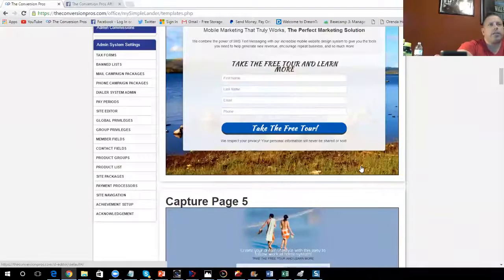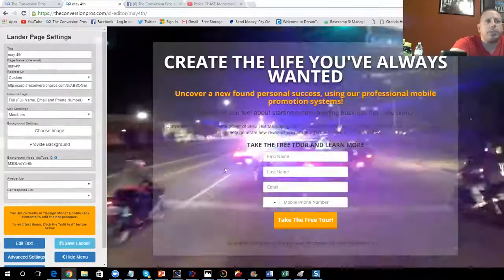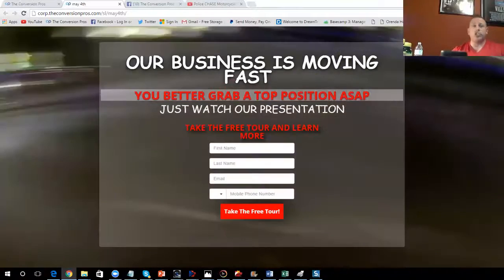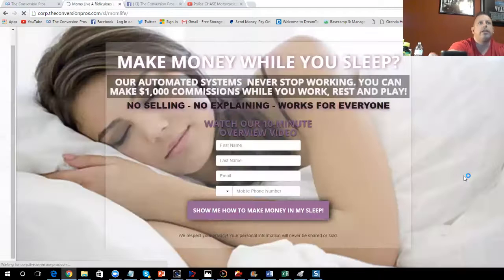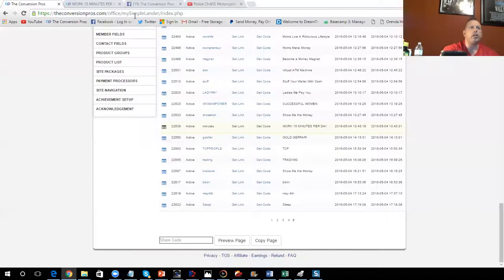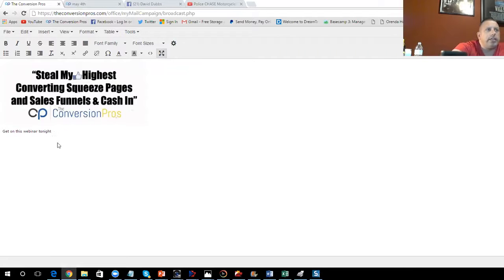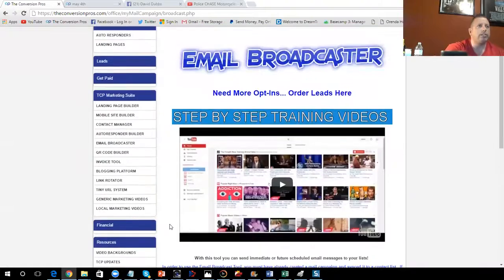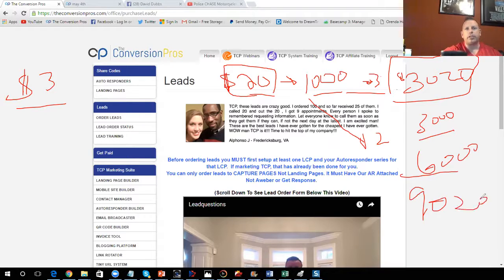The Conversion Pros Webinar Replay 5 4 2016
- Get started for $1 only.